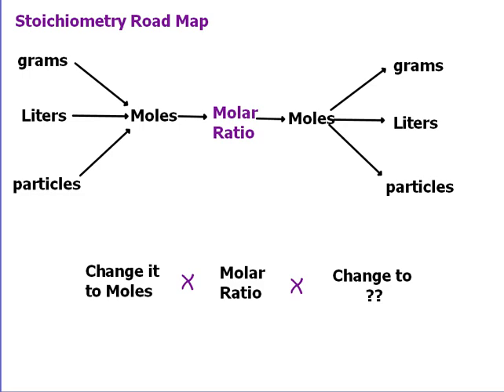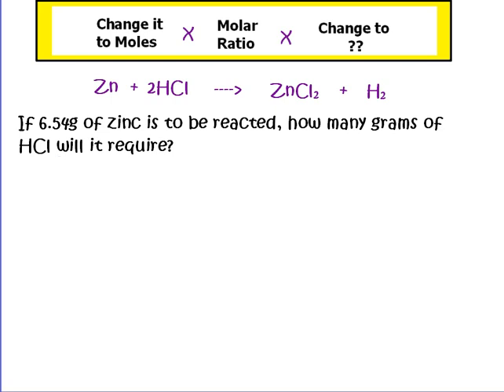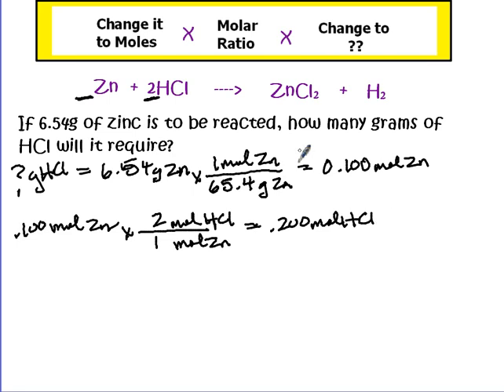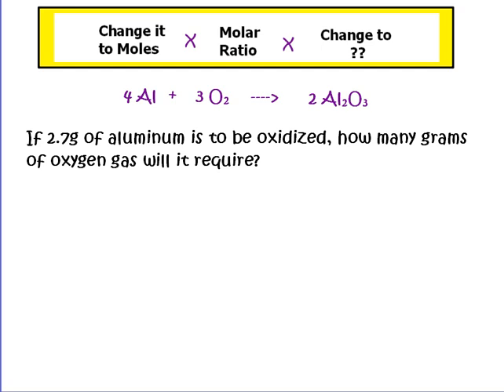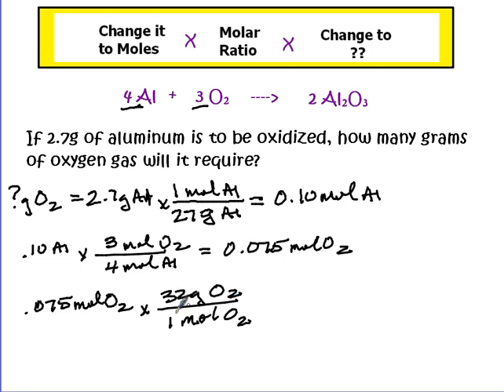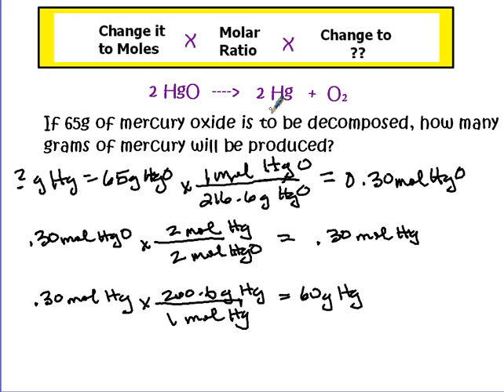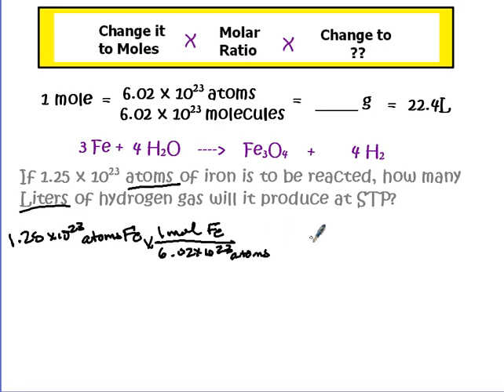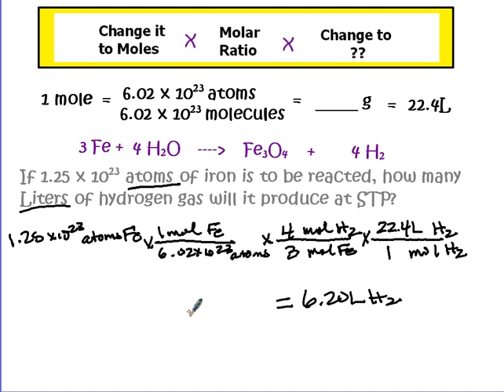3 Stoichiometry Mass to Mass